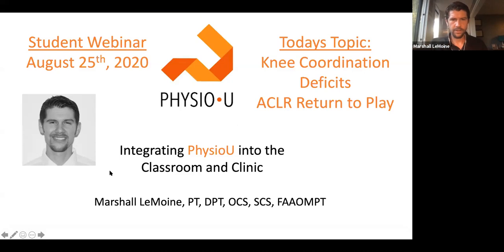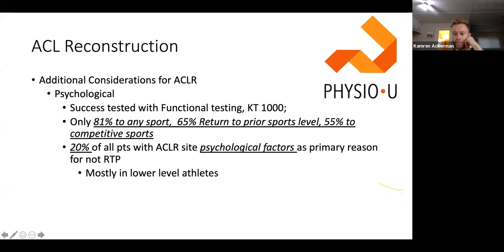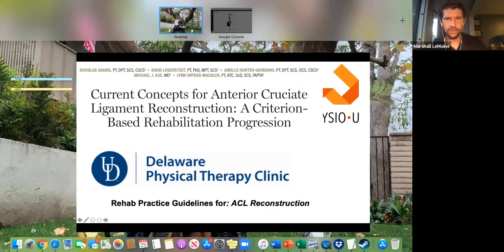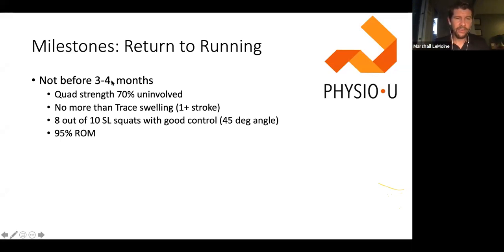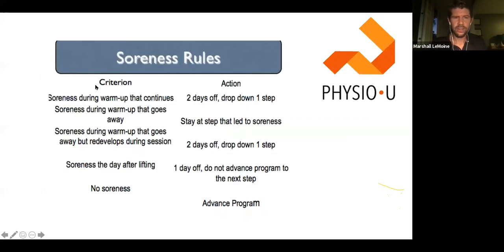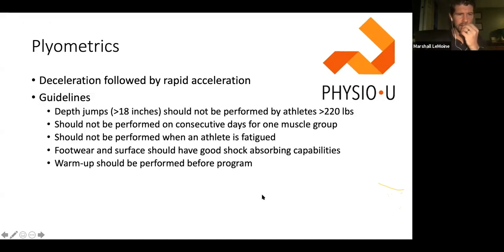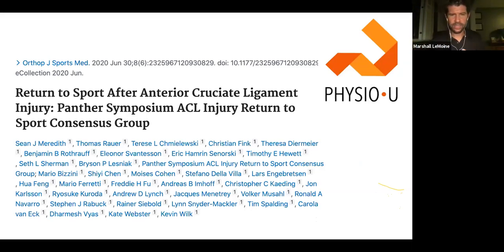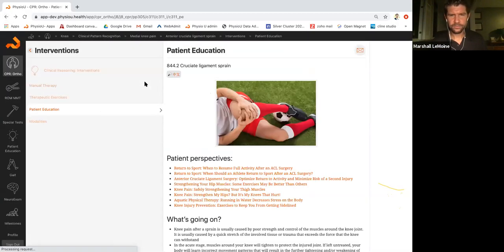Knee Coordination Deficits & ACL Return To Play